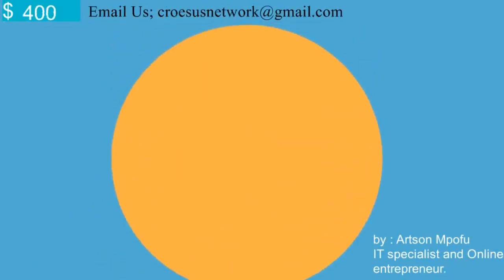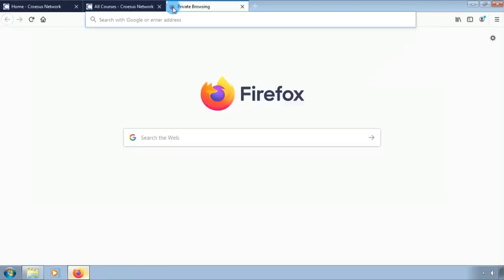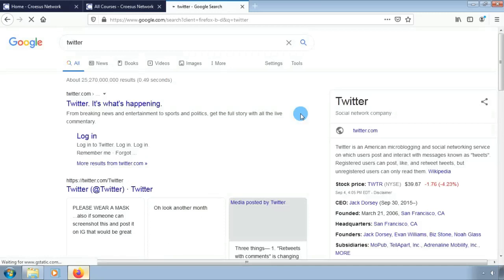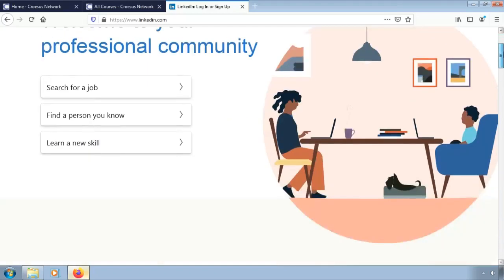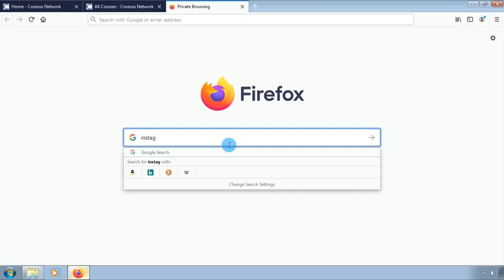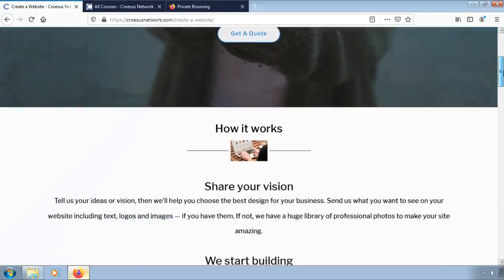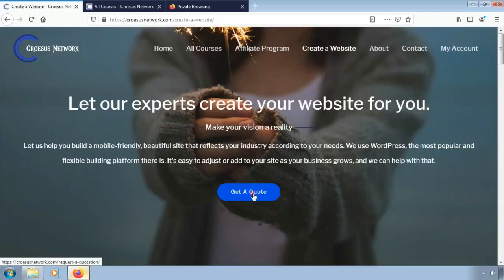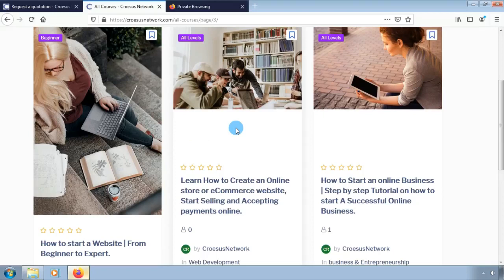How to start cleaning business Lesson 4 - Part 2- Establish Your Online Presence